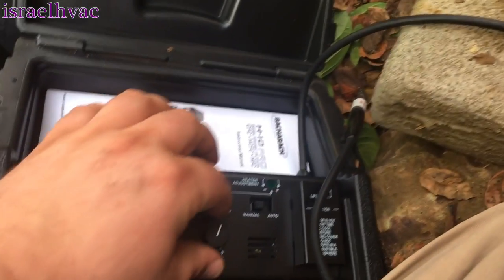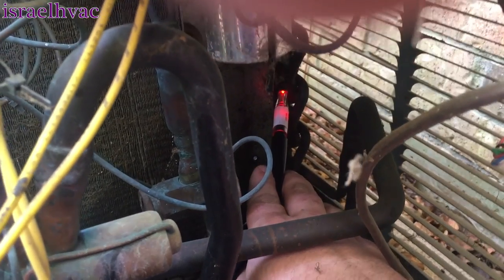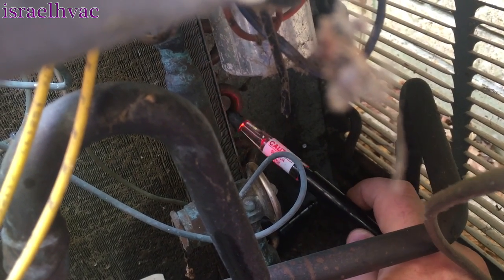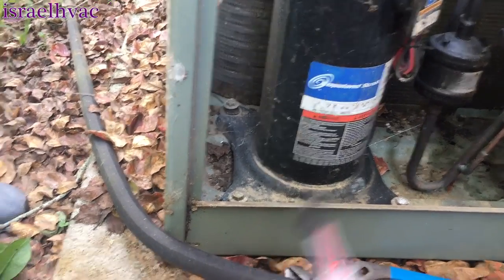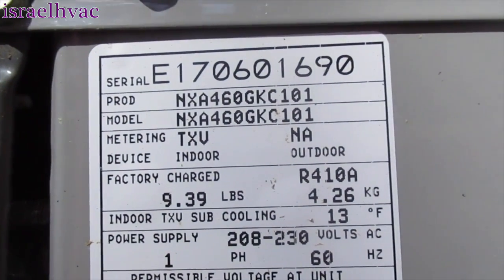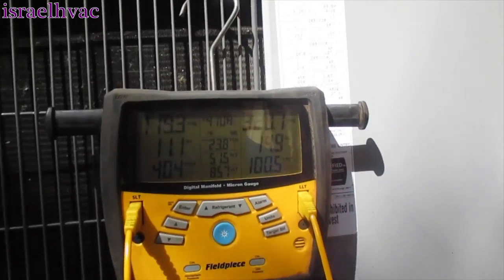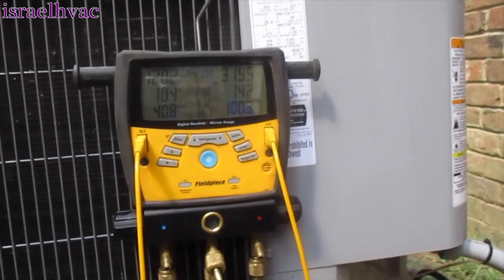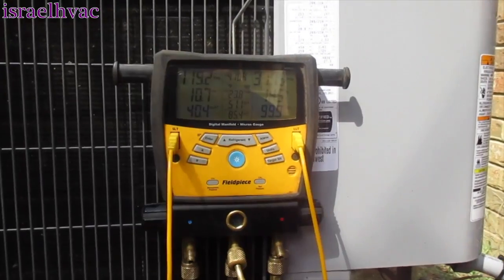HVAC Service: Leak Check | System Check Up